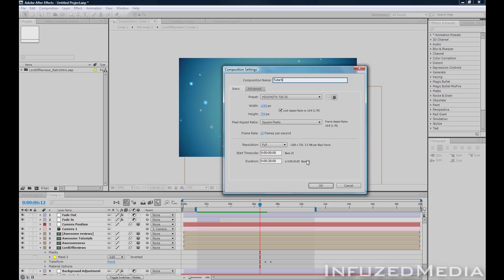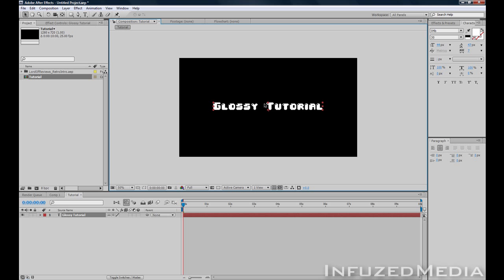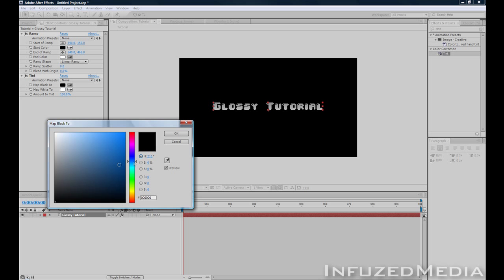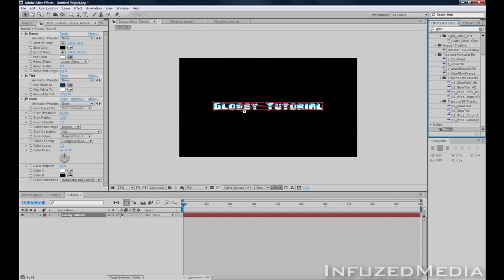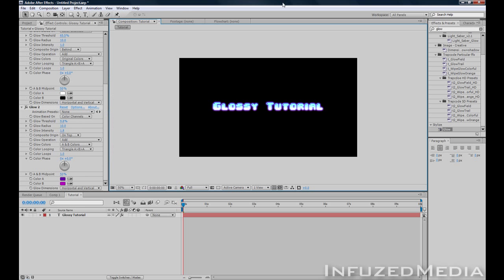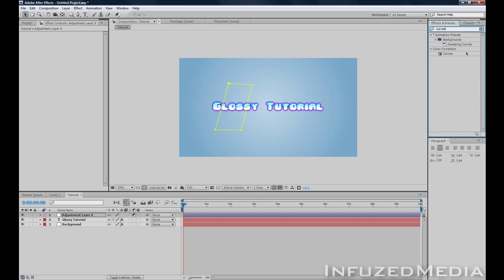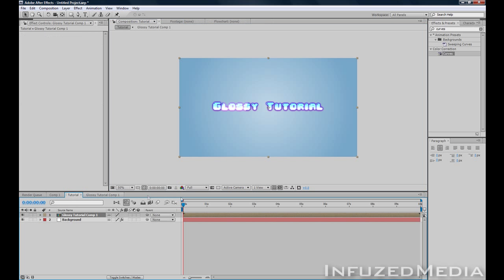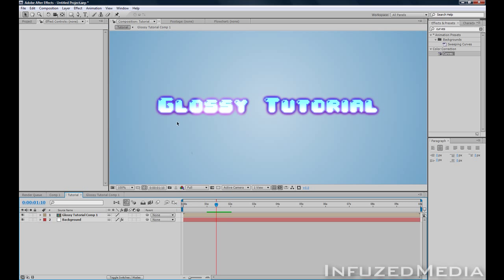Create GLOSSY/GLASSY Text in After Effects! [HD]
Hey, this tutorial will show you how to create a cool looking glossy text in After Effects with an added light shine!  This requires no additional plugins / programs :)